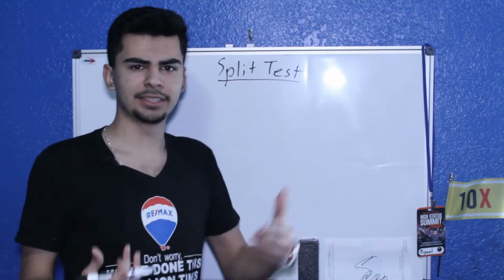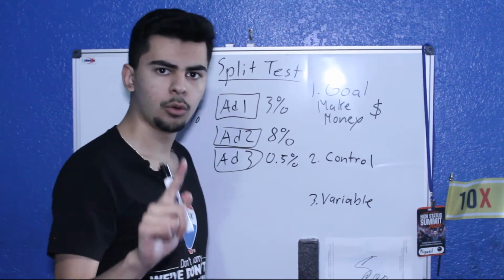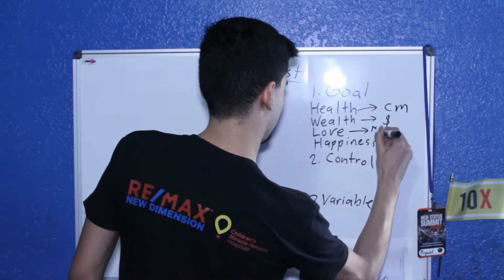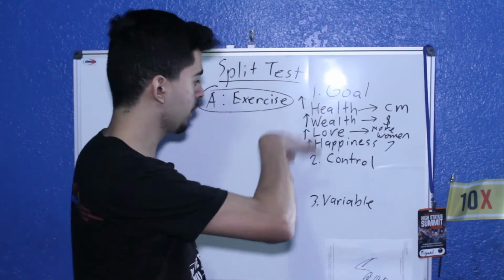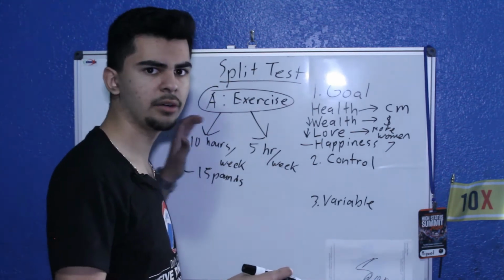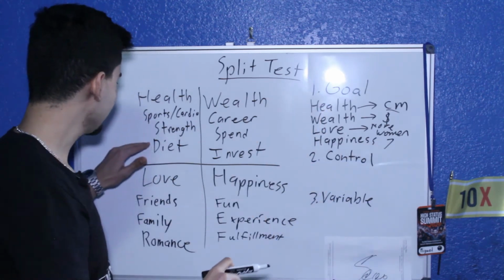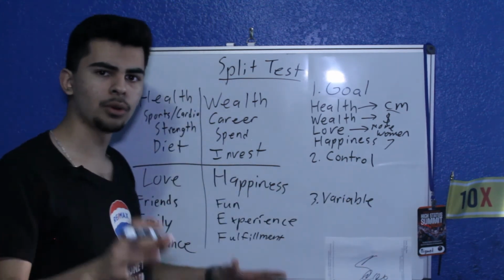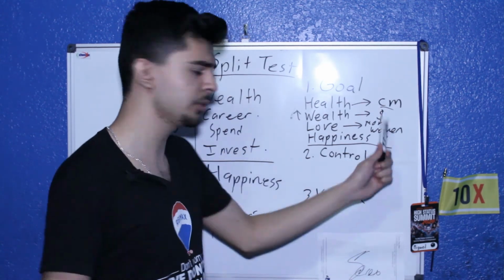This ONE TOOL Will Make You Wealthier, Healthier, & Happier - Split Testing In Your Life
Split Testing has been around for as long as science has, yet they didn't teach you this in school. The split test is one of the most powerful and useful tools humans have ever created for optimizing and perfecting things, and if you're not doing it in your life then you are not living the best life possible.

You can apply split testing to the four areas of your life—Health, wealth, love, and happiness—the same way marketers apply it to their advertisements.

You have a goal and you have a current outcome of that goal, whether that is making money, losing weight, gaining muscle, having quality relationships with friends, family, and romantic partners, or simply being happy and fulfilled in your life.

If you're not constantly testing different ways of doing what you do in your life, in all four areas, then there is undoubtedly a way for you to significantly improve your quality of life—making you a healthier, wealthier, and happier person—by making small changes.

Split testing is how you "figure out" your life in the long term. It will reveal what works for you and what doesn't. The things you need to do more and less of and how to be doing those things.

When you approach everything in your life from the perspective that there is improvement to be made and that you, like all humans, are flawed and imperfect, then it becomes much easier to make changes and play with and test the things that are going to make a significant improvement in your life and push the needle towards perfection.

So, please, find something to start split testing in your life because it is critical to you living a good life in your short time here in this world.